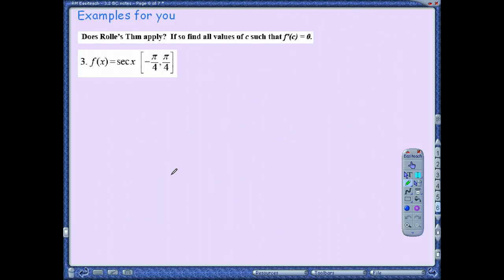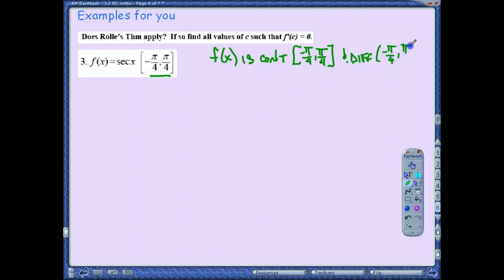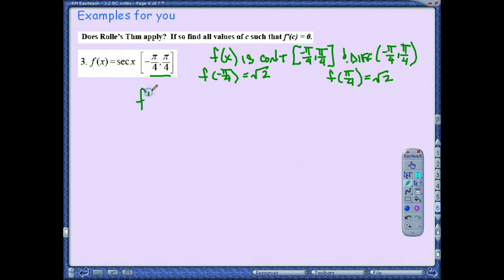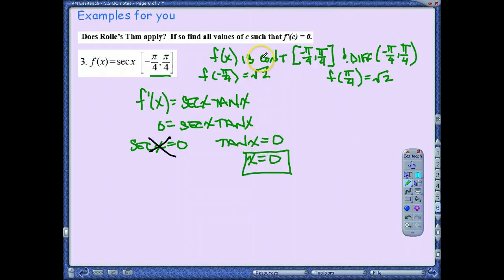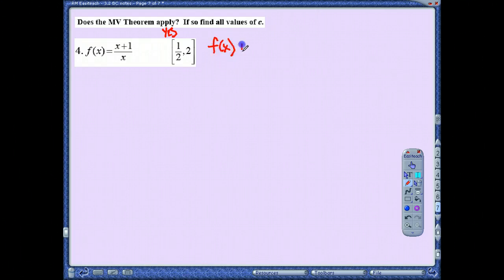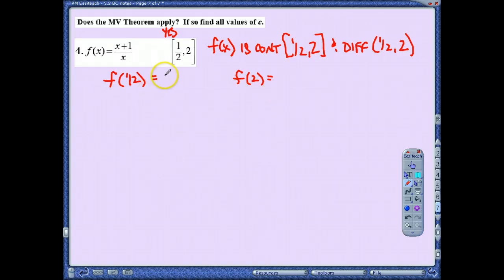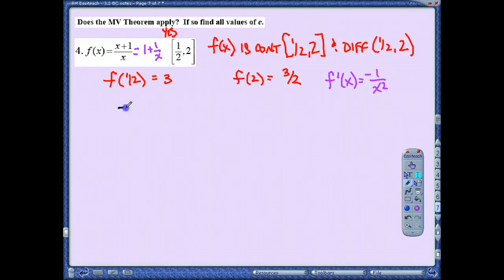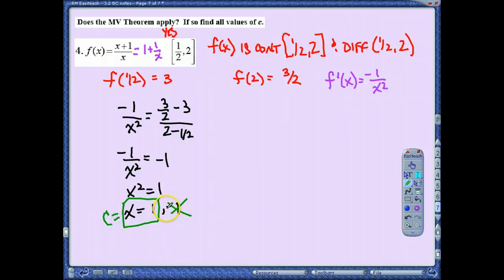3.2 Video 2